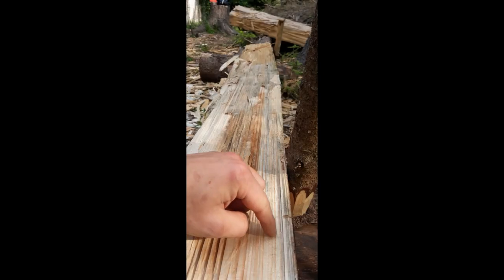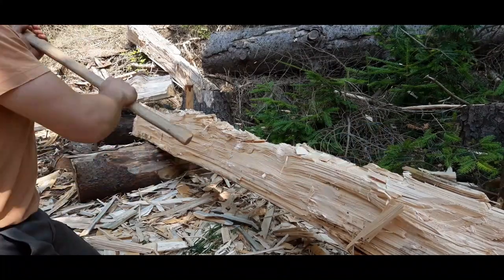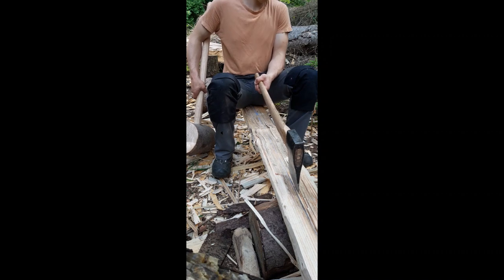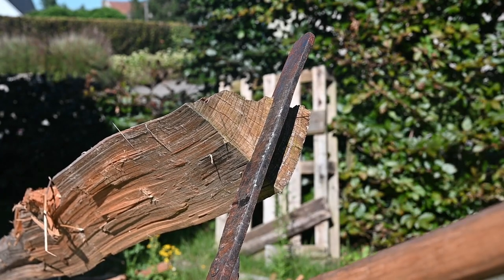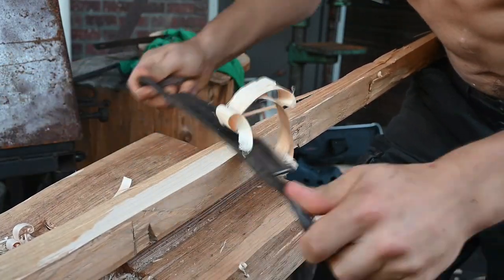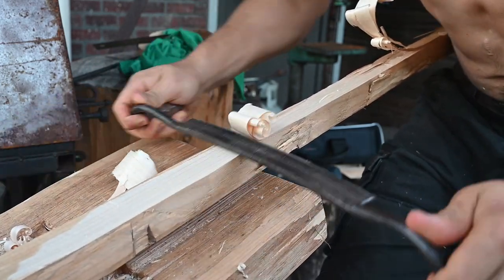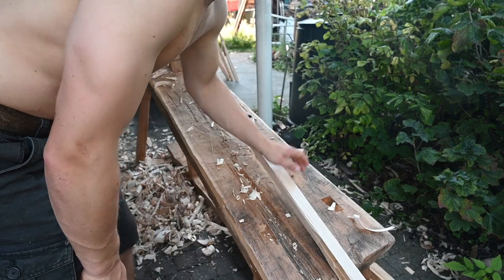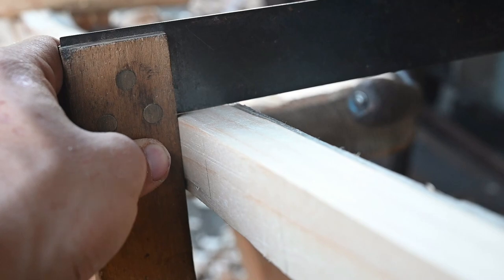Medieval Woodriving "Log To Lumber" (ONLY HANDTOOLS)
Splitting a tree with medieval techniques, you can follow allong with the process from splitting the tree to refining the boards with a drawknife and an early medieval style cooperbench.